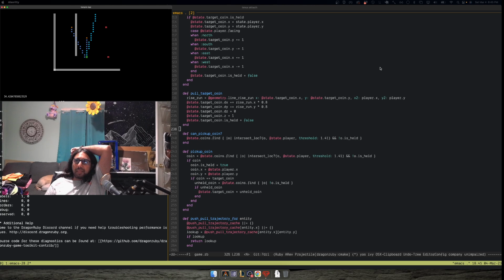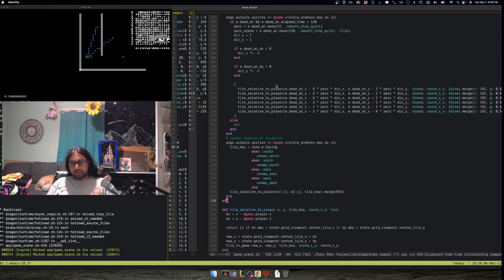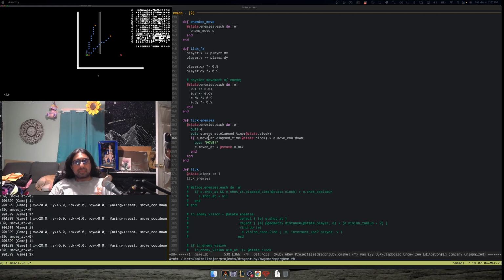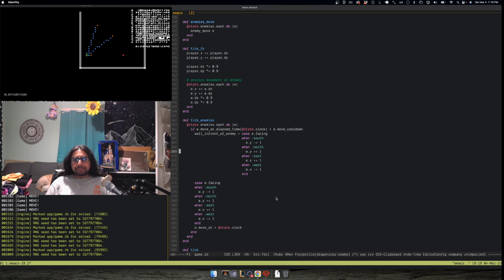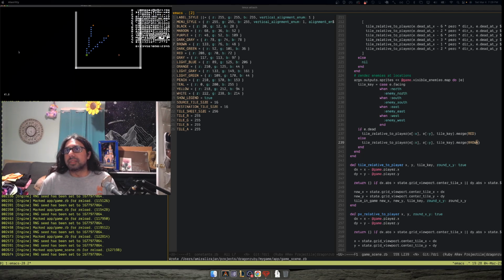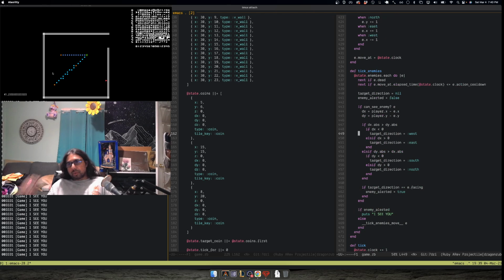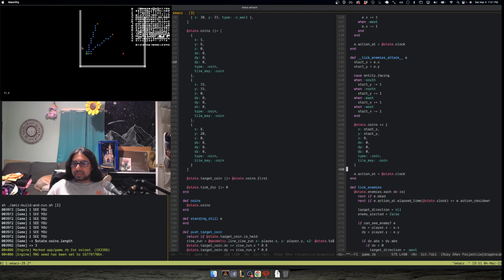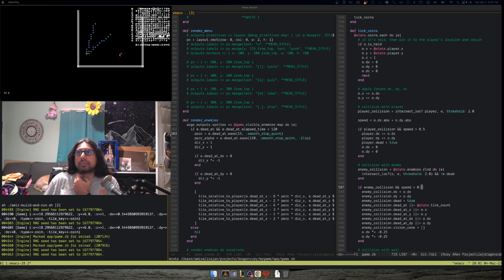7DRL 2023 + DragonRuby - Day 2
Continuing work on my Mistborn-inspired roguelike.